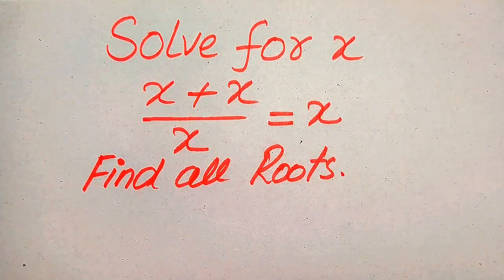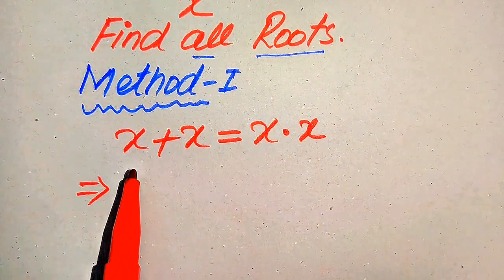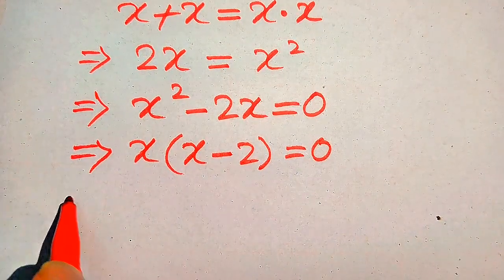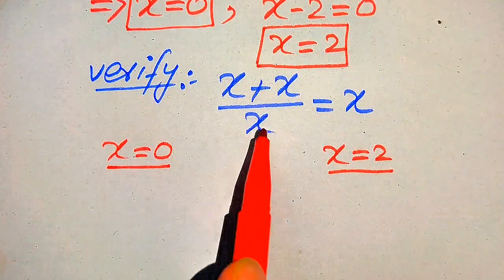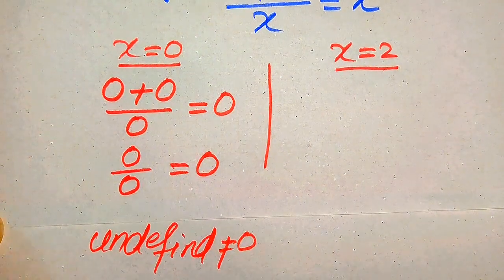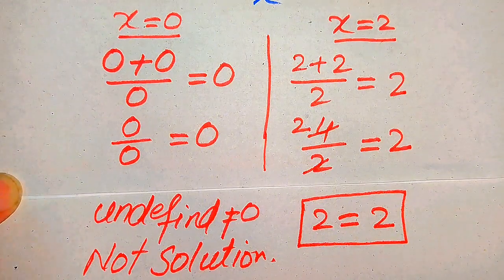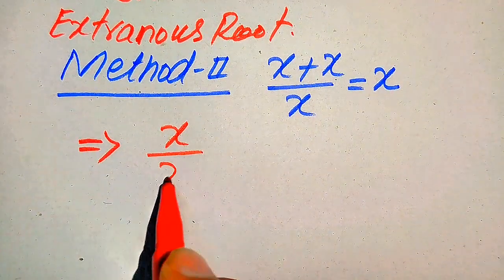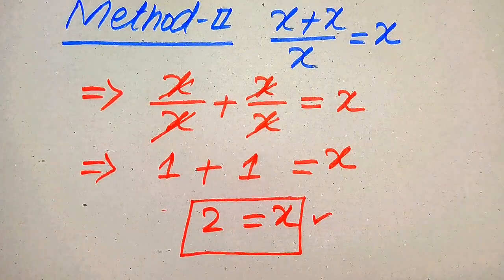Solving a 'Harvard' University entrance exam Questions |Find x?